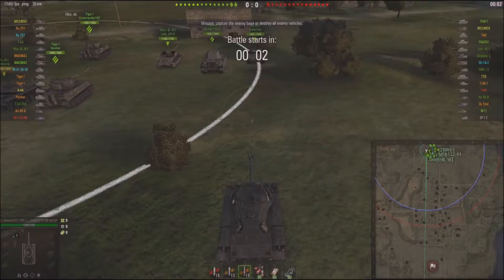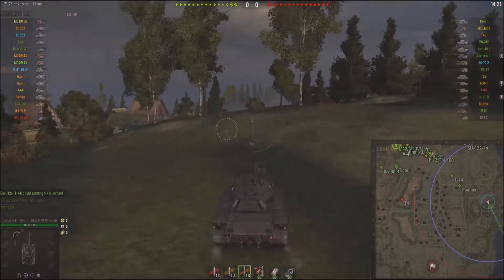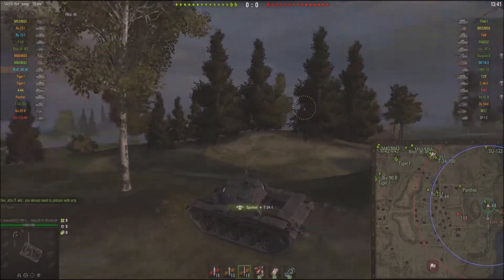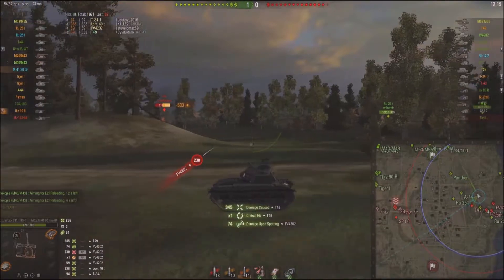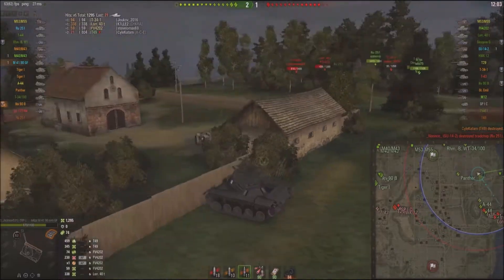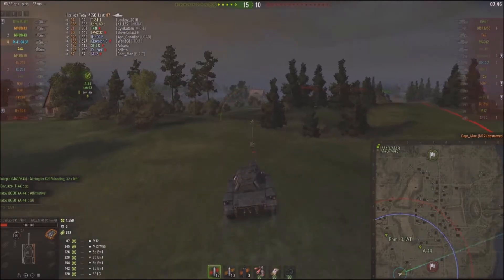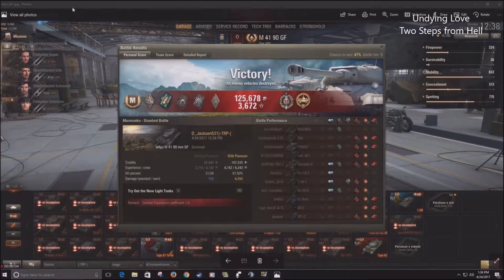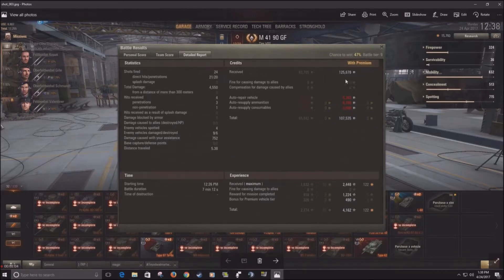M41 90 6 Kills 'M41 90 is really good now'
Don't mind me, just driving my slightly overpowered premium light tank...   M41 90, 6 Kills, 1692xp, Top Gun, High Caliber.